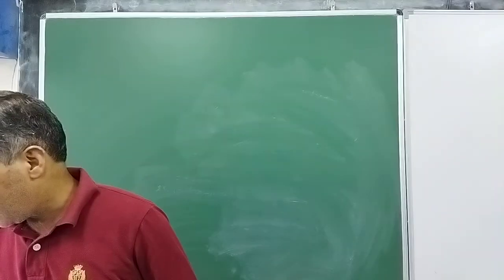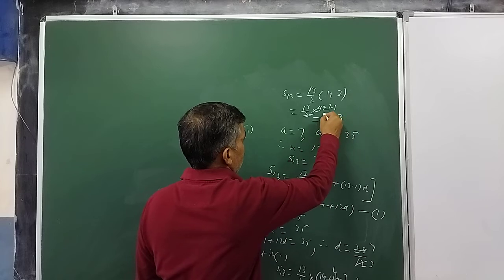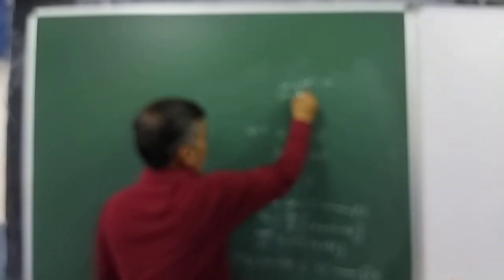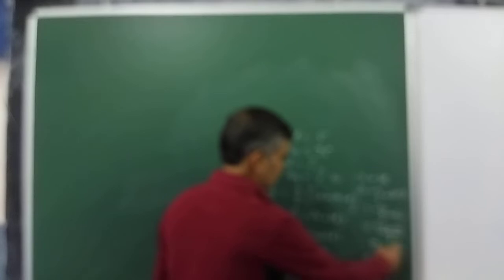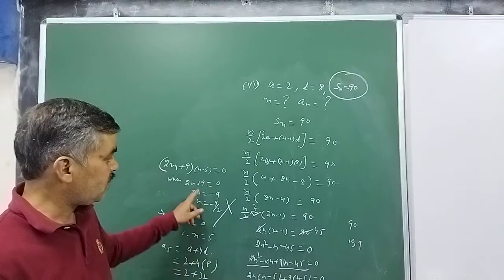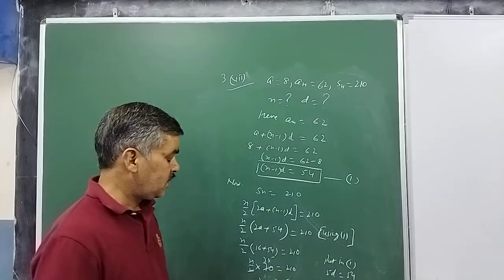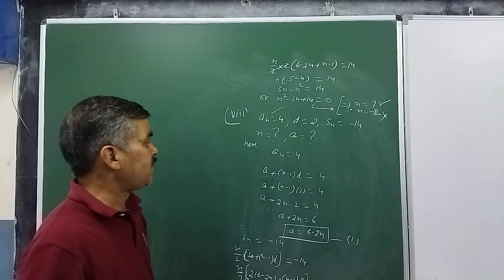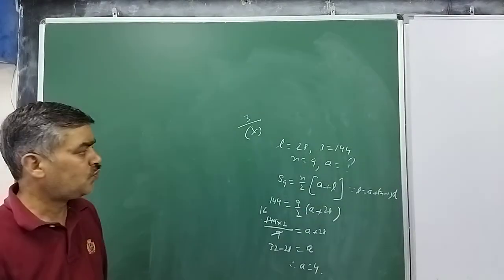21 July 2021